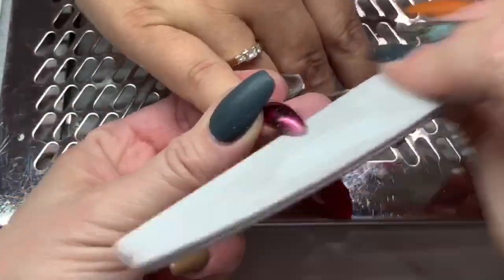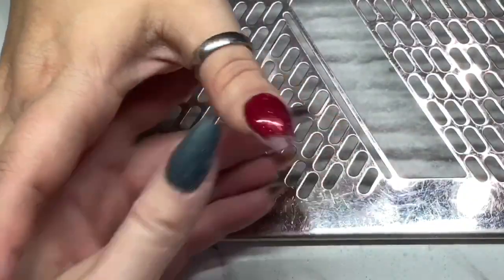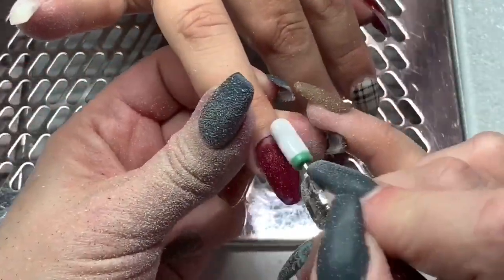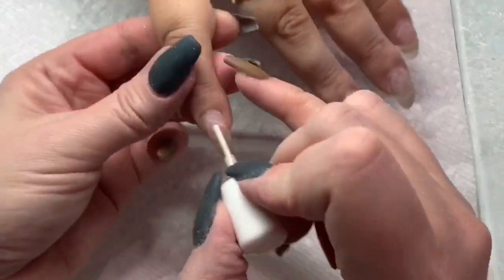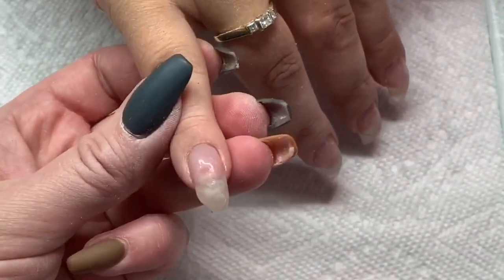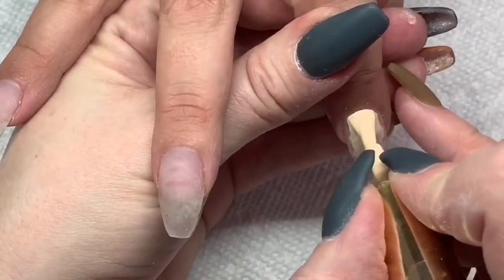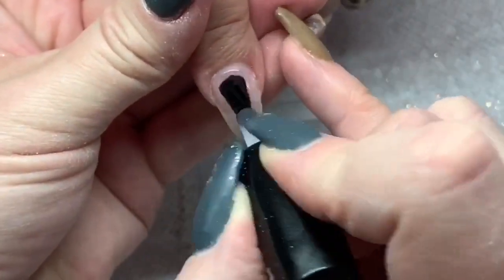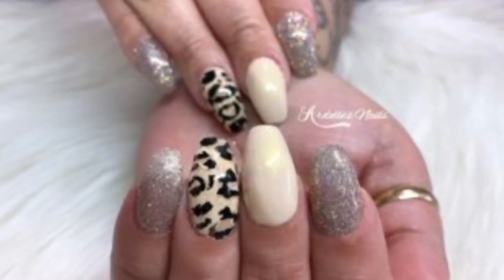How to correct a nail that curves downwards | Transfer Foil | Daily Charme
IF YOUR WANTING TO DONATE AND HELP ME OUT WITH MY CHANNEL, HERE IS MY PAYPAL

Fine Carbide Bit:

Leopard Print Foil

Favourite Acrylic brush:
Modelones Acrylic #8 Kolinsky  Sable Brush

Makartt Foil Gel:

Silicon finger protectors:

✨ music -✨
By NoCopyright Sounds